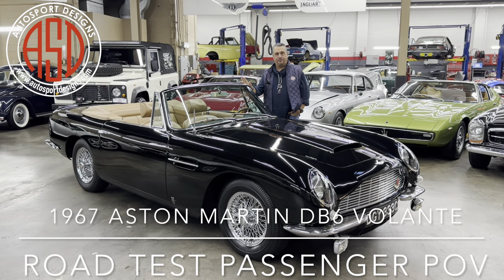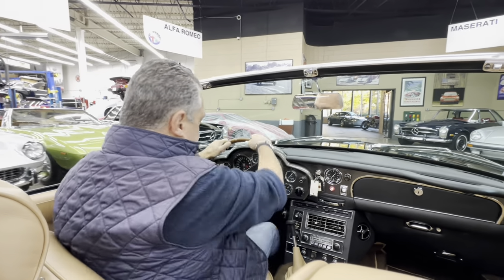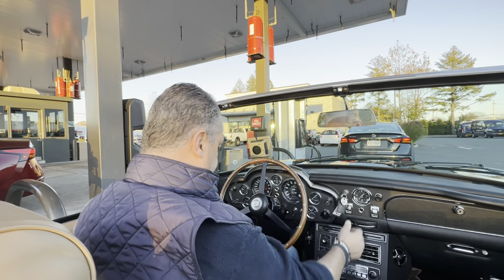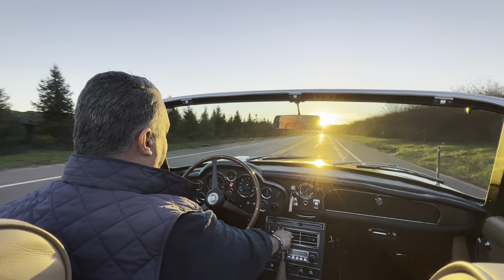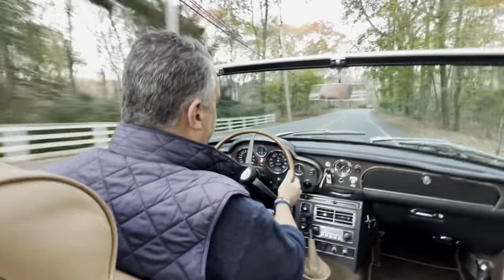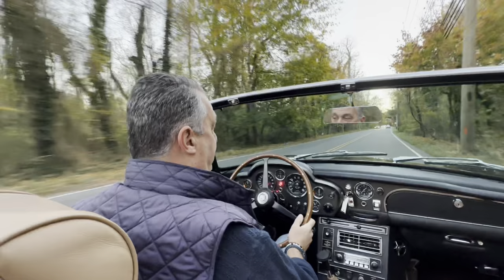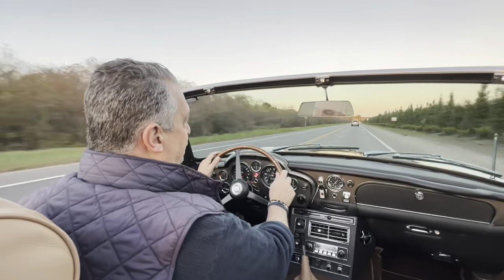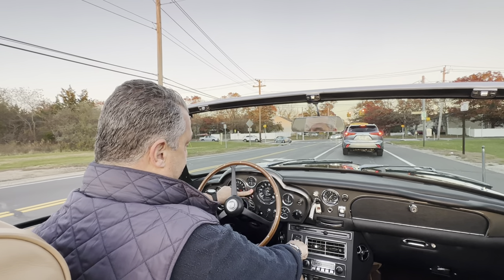1967 Aston Martin DB6 Volante￼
--Black with Tan leather interior, Brown Wilton Wool carpeting edged Tan and Black Mohair convertible top, 5-speed ZF manual transmission, Original LHD, Matching Numbers, 1 of 140 manufactured, 1 of approximately 30 originally manufactured in LHD…